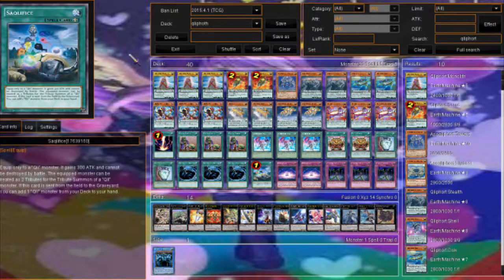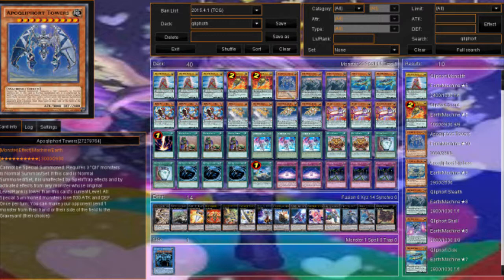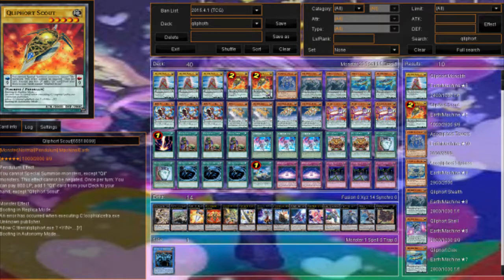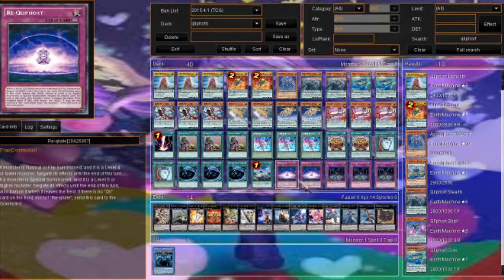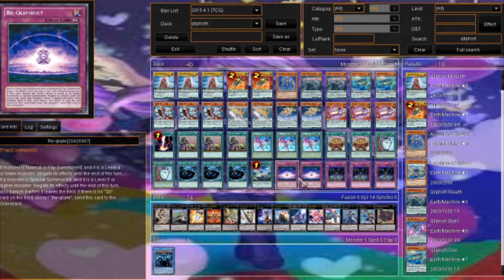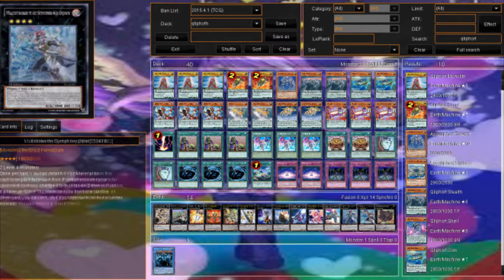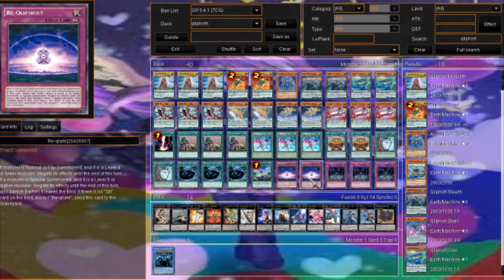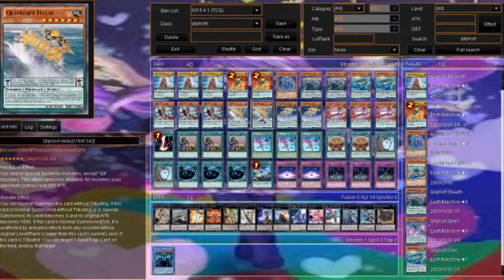qliphort deck profile will this deck holds its place?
I've noticed now, that qlis don't open 2x scout every game